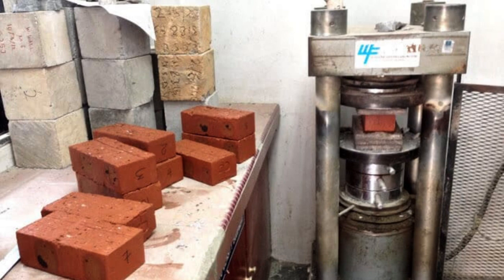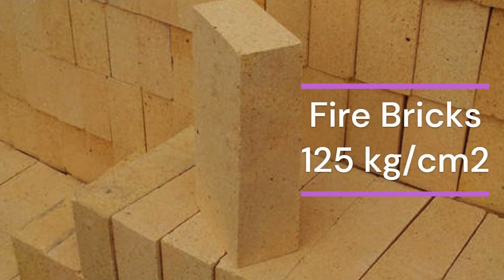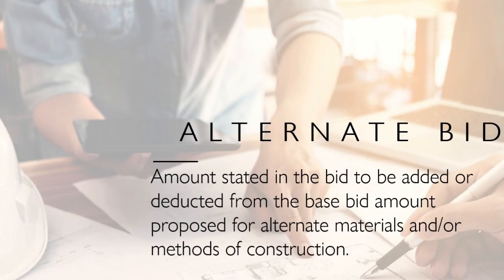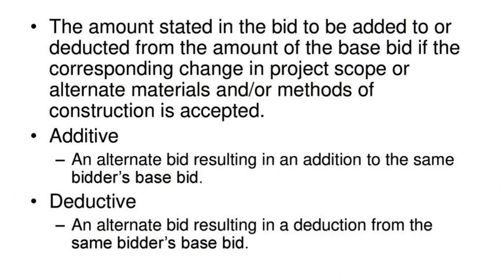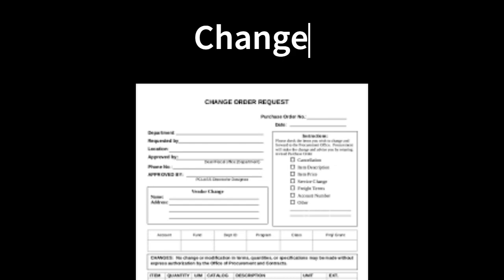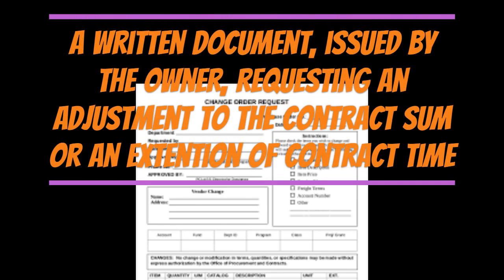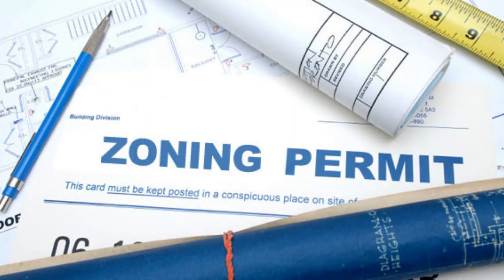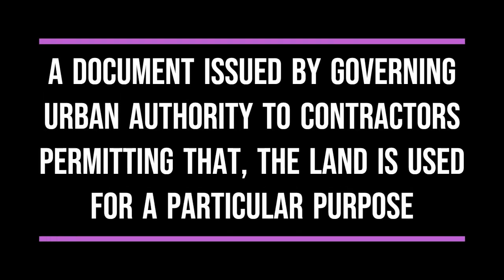Frequently Asked Civil Engineering Interview Question-Answers | Part 6 | Graduate, Diploma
10 most frequently asked civil engineering interview questions with the answers

Do Like the video, and share.